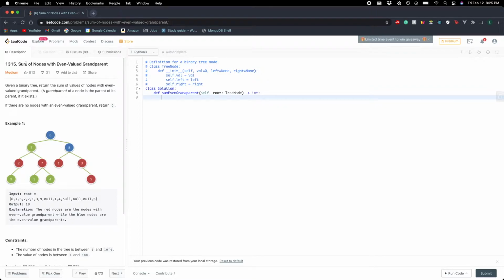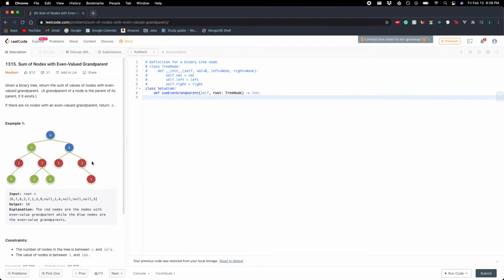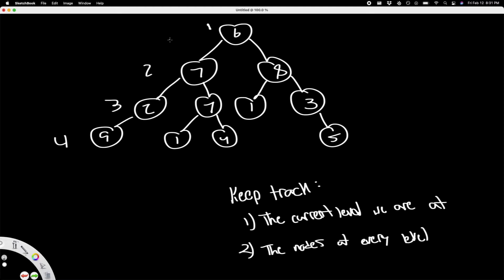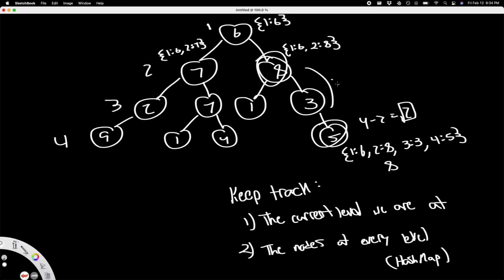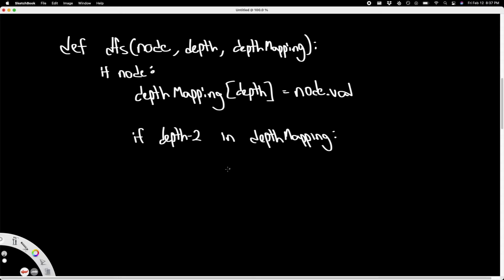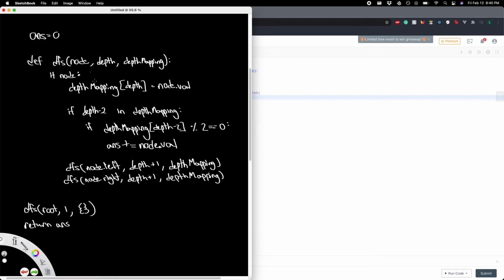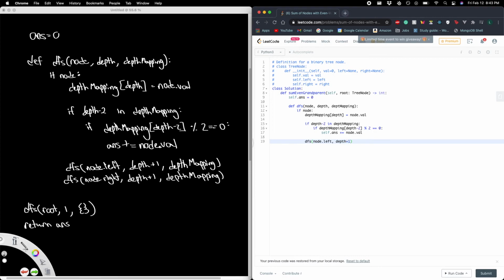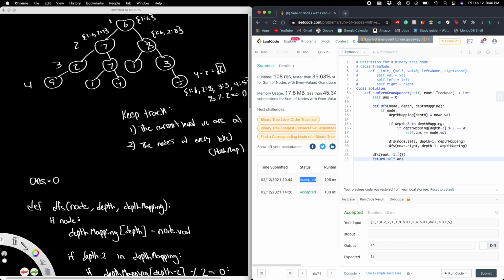Sum of Nodes with Even Valued Grandparent - DFS and Recursion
February 12th - Advanced Problem - Sum of Nodes with Even Valued Grandparent

Timestamps:
0:00​​​​ - Reading the problem
3:15​​​ - Intuition of the problem
9:11 - Solving the problem
14:17​​​ - Python Code - Implementation